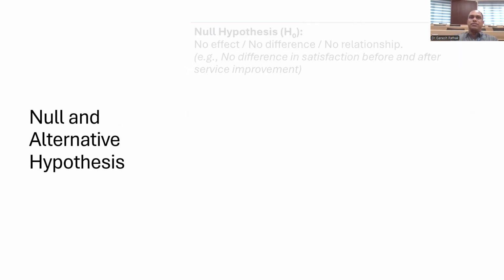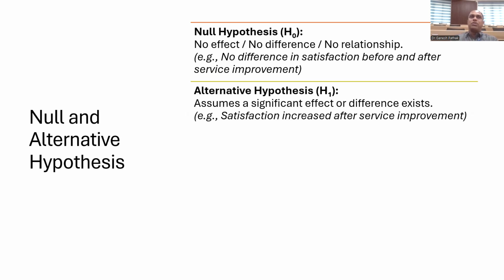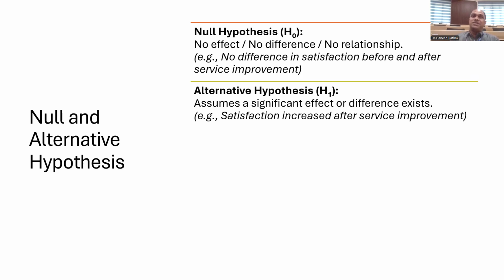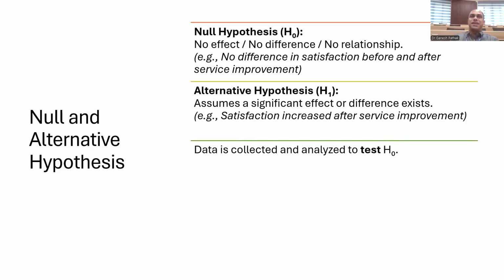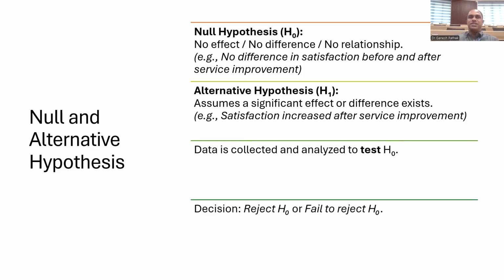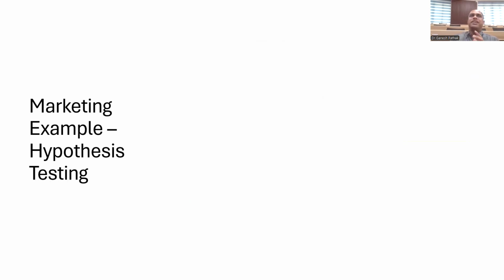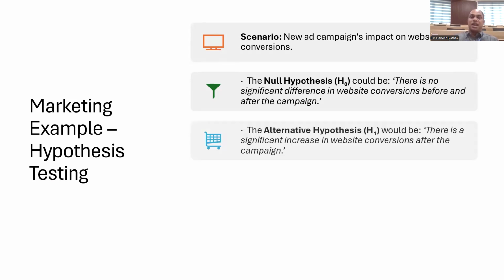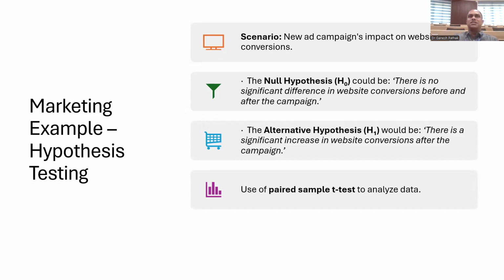Meaning of Hypothesis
In this video, we explore the concept of hypothesis in research with a special focus on marketing analytics. Learn the meaning of a hypothesis, why it's essential in research, the difference between null and alternative hypotheses, and see a real-world marketing example to understand how hypothesis testing supports decision-making.

Importance of Hypothesis in Research

Null vs. Alternative Hypothesis

Marketing-related Example of Hypothesis Testing

Perfect for students, researchers, and marketing professionals seeking clarity on hypothesis-driven analysis.